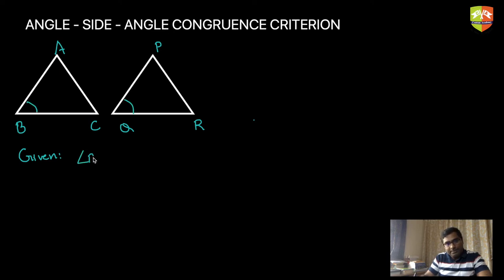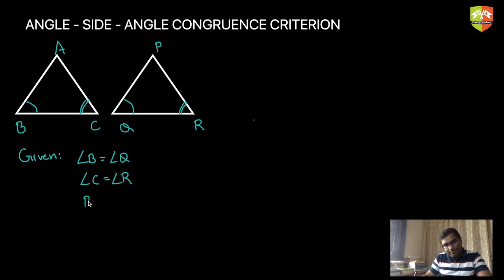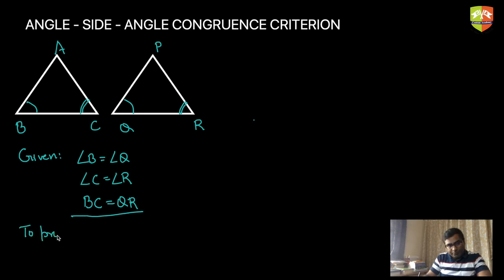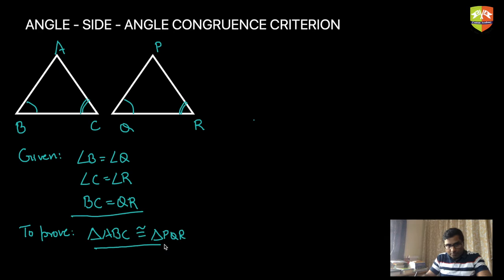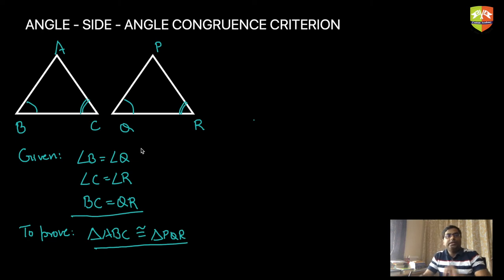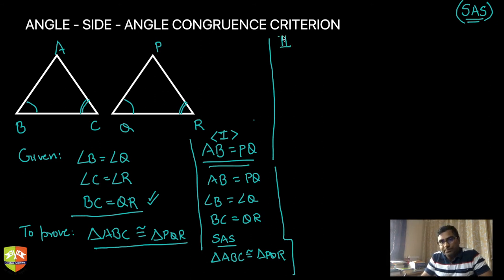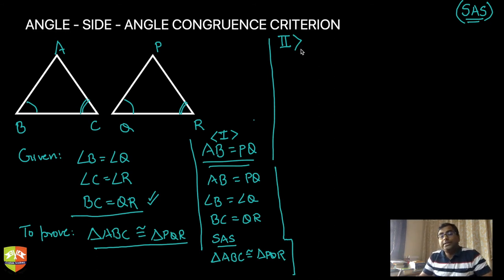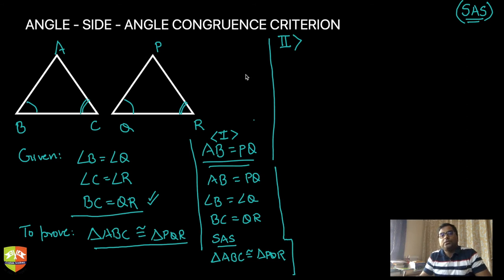Congruent Triangles 11 : ASA and AAS Congruence Criterion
Chapter Name: Congruent Triangles
Topic: ASA and AAS Congruence Criterion
Grade: IX
Author: Tushar Sinha

Explanation and Proof of Angle-Side-Angle and Angle-Side-Angle Congruence Criteria.